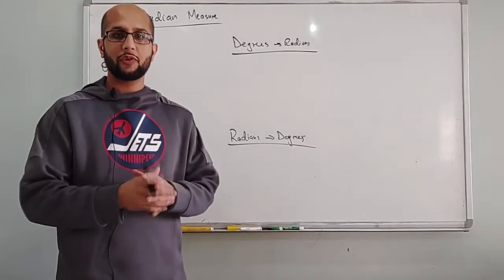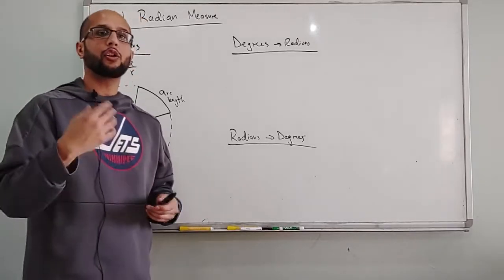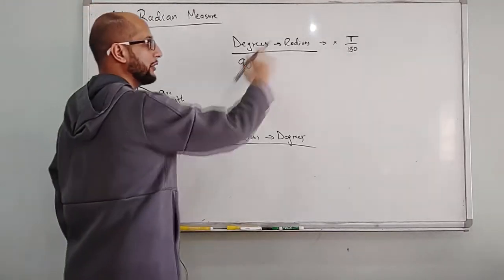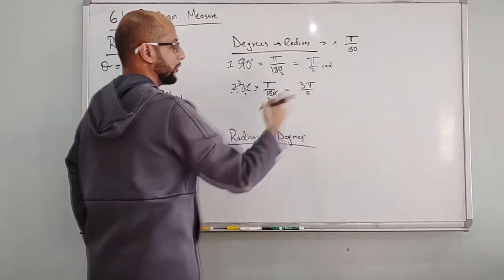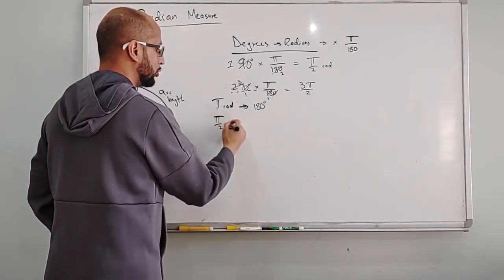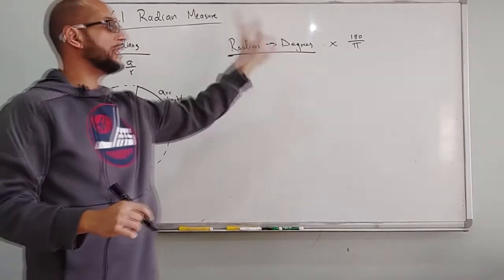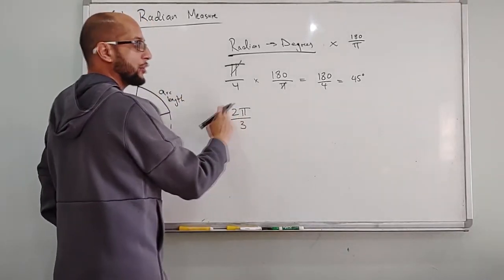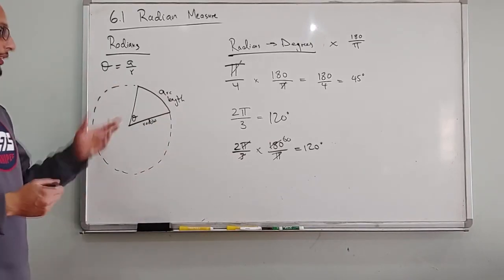6 1 Radian Measure